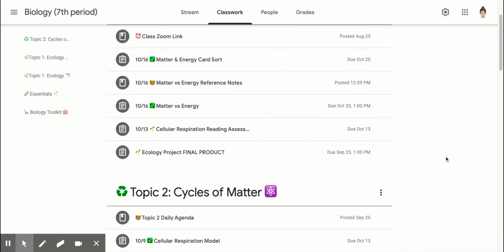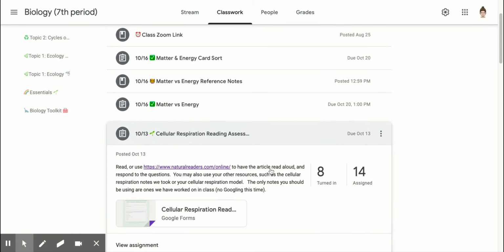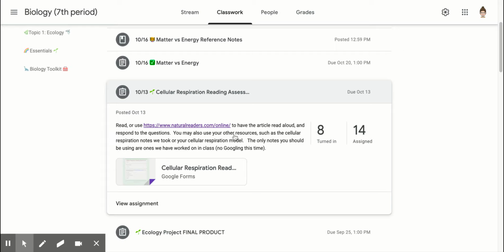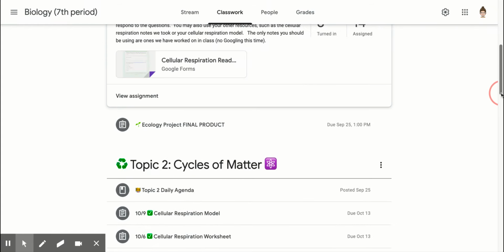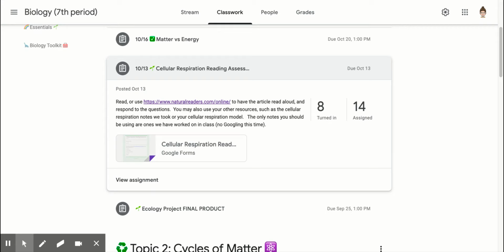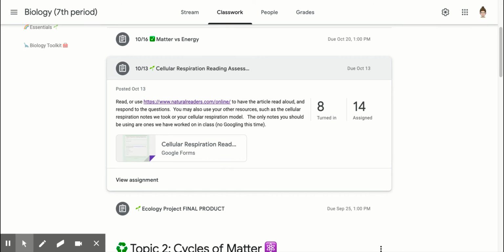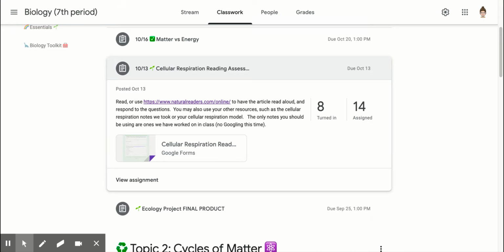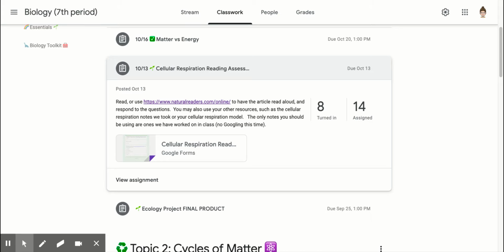Cellular Respiration Reading